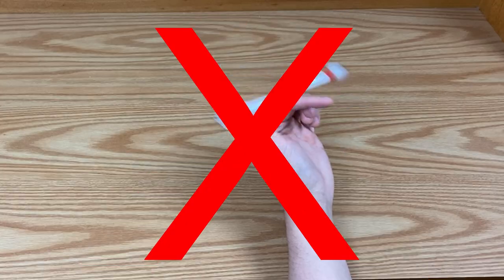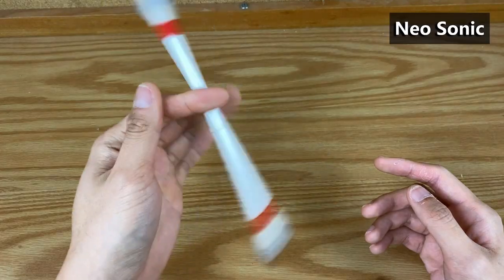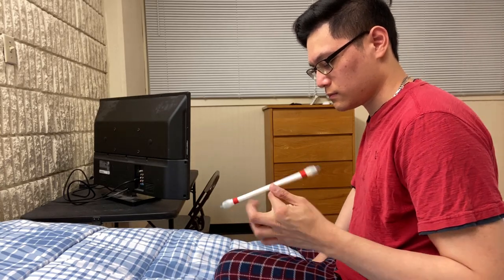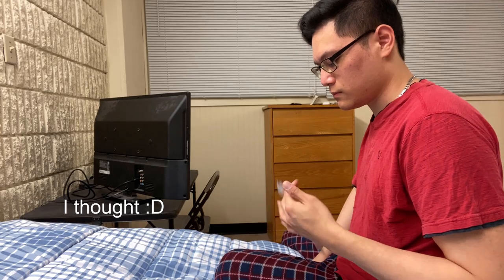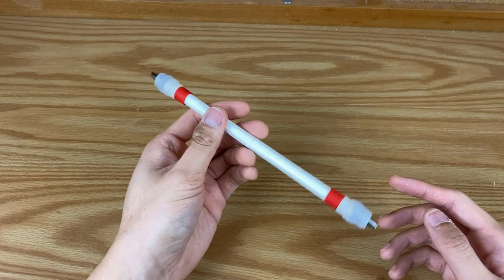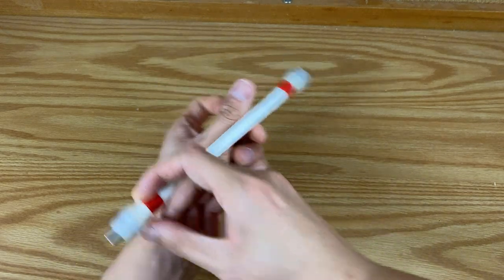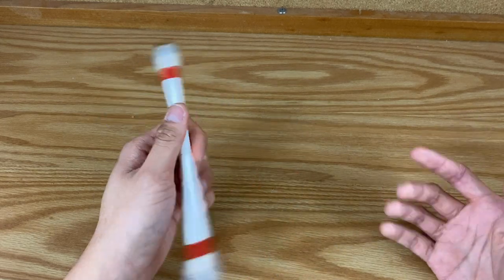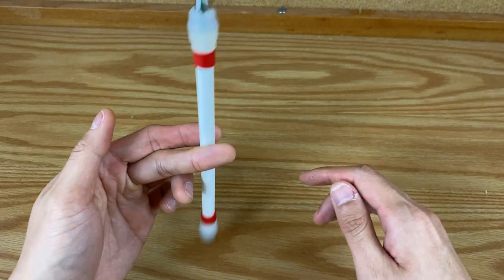How I learned the Fake Double - Penspinning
This is how I learned the Fake double. This pen linkage requires you to learn/know the thumbaround and Neo Sonic Reverse.